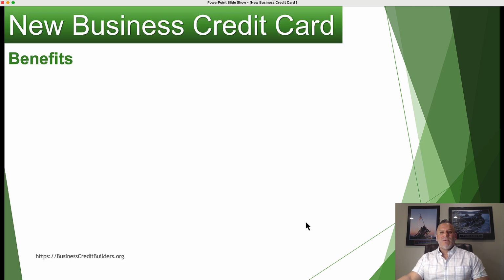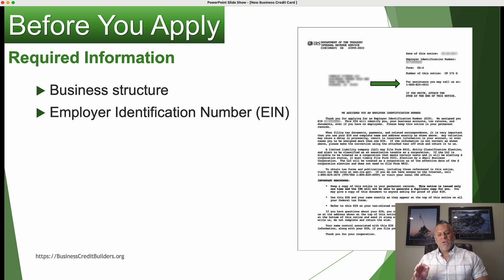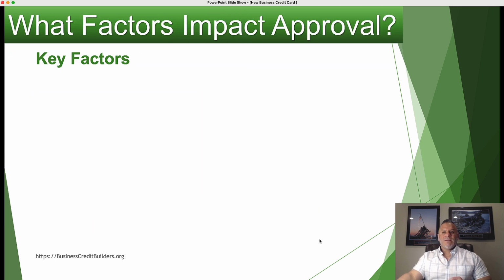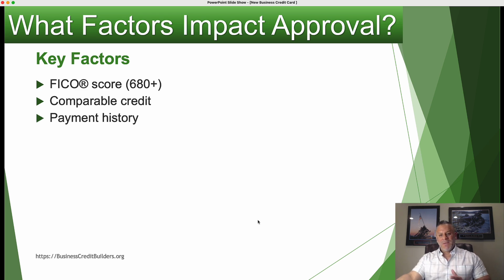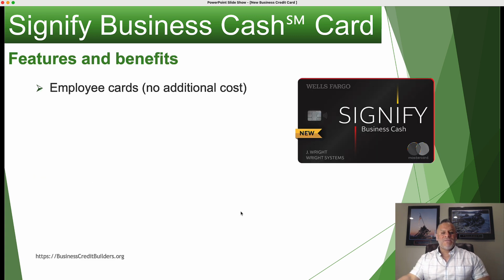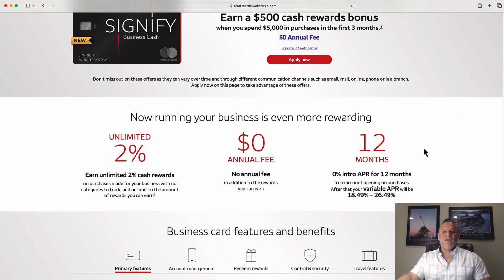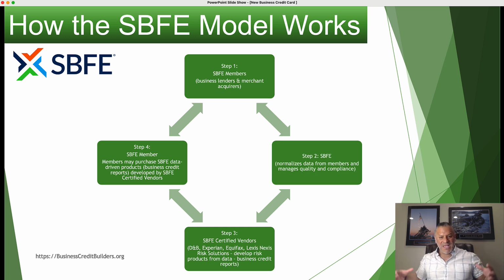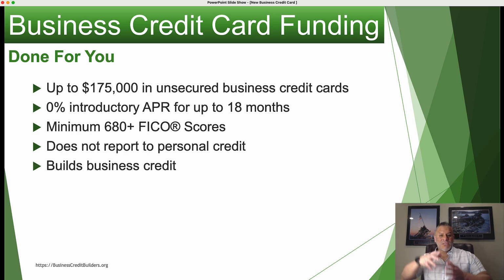New Business Credit Card | 0% APR | Reports to SBFE | Build Business Credit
In today’s video we reveal a new business credit card that builds business credit.  With unlimited two percent cash rewards, running a business is even more rewarding. Get zero percent APR for twelve months during this current promotion.  With a business credit card, you can separate personal and business expenses easily.
To build business credit fast check out our Step-by-Step Business Credit Building System
This new business credit card is great for startups or existing businesses. Get employee cards at no additional cost, redeem rewards in various ways and take advantage of travel benefits. By building business credit, you may get better rates for loans and financing.
Top 5 Net 30 Vendors for Building Business Credit
Resources
Apply for a Business Credit Card (no credit check/no personal guarantee)
To Monitor your Business Credit Reports: (Boost Plan Reports to D&B)